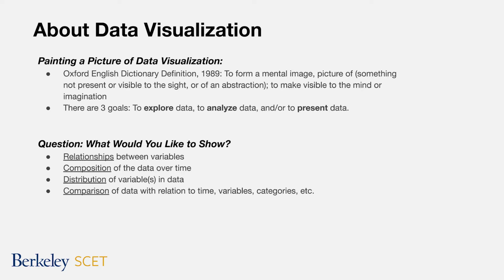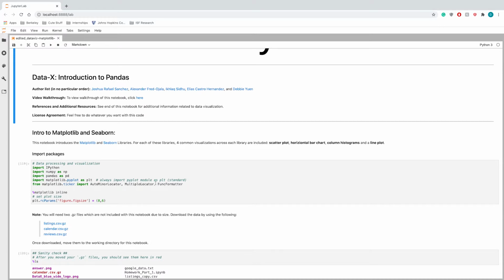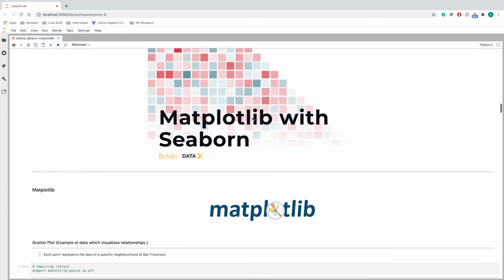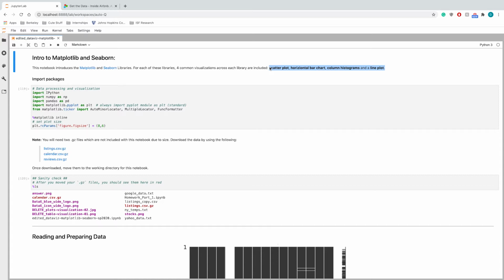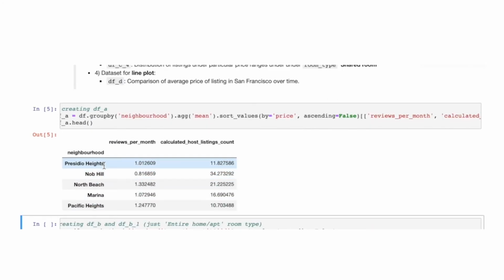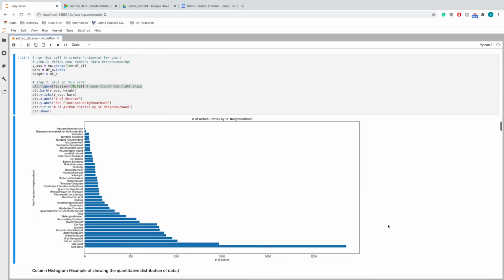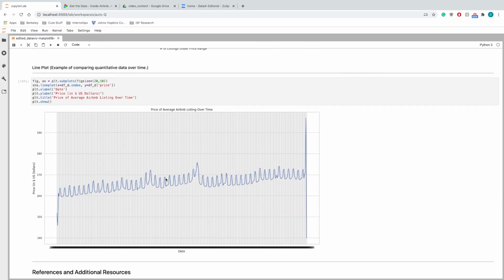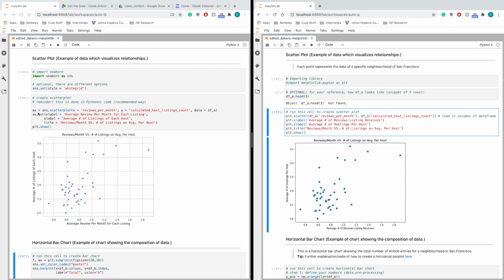Data Visualization (Part 1)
Timestamps
00:00 Introduction
01:20 Matplotlib Basics
01:59 Seaborn Basics
02:30 Jupyter Notebook Example
04:22 Scatterplot
05:38 Matplotlib Example
07:06 Seaborn Example